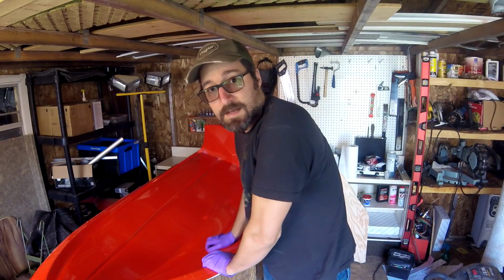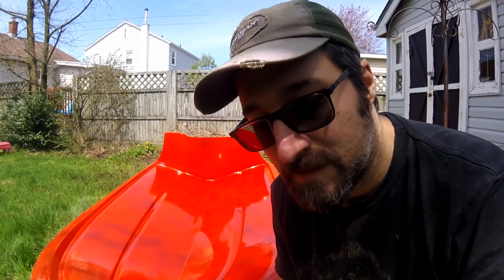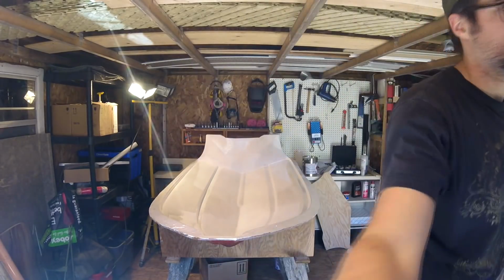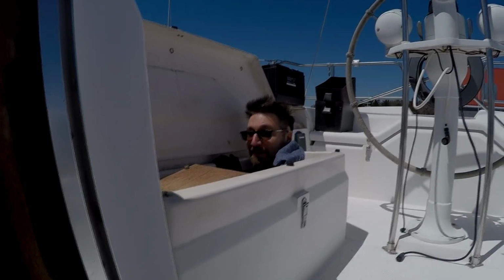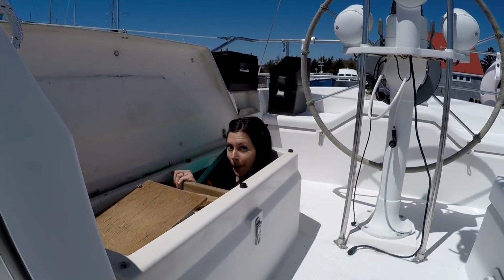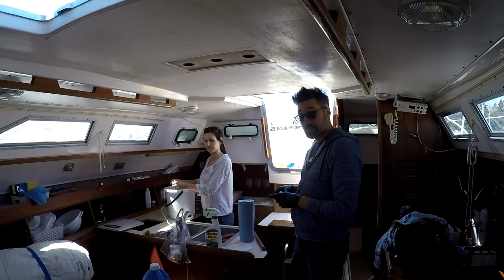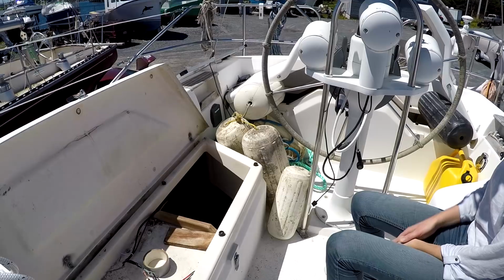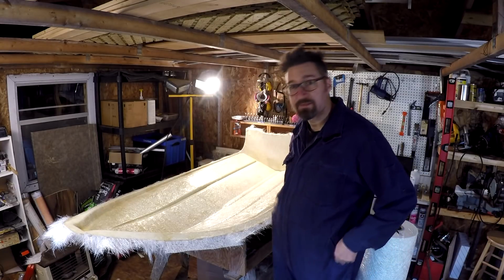Building a fiberglass RIB - DIY Fiberglass RIB pt1 [ Ep 31- Sailing Nova Scotia ⛵]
Hey everyone! It's been awhile, but winter is slowly leaving NS and we're gearing up for another season on the boat. We start prepping the boat for launch day and Chad begins the RIB project! Hoping for a beautiful summer on the water!